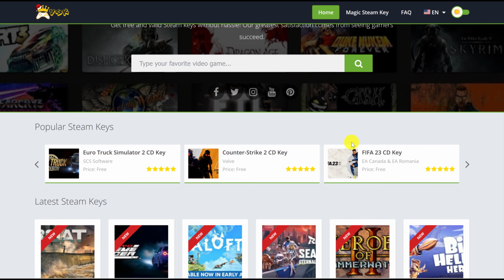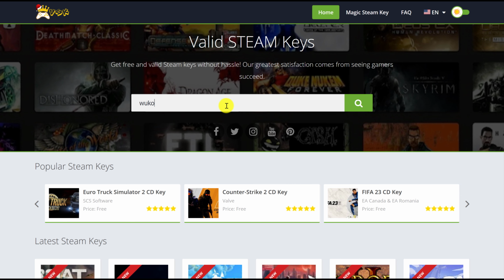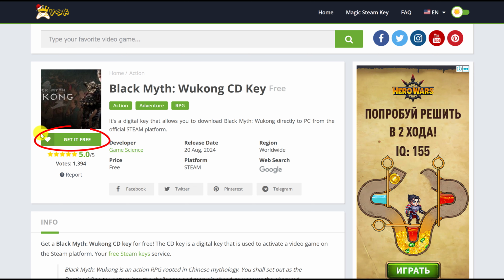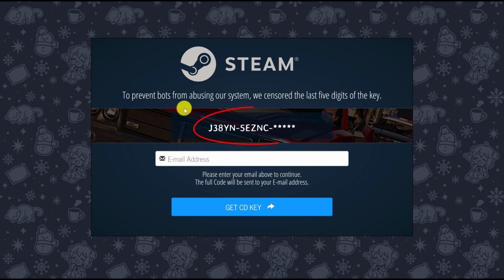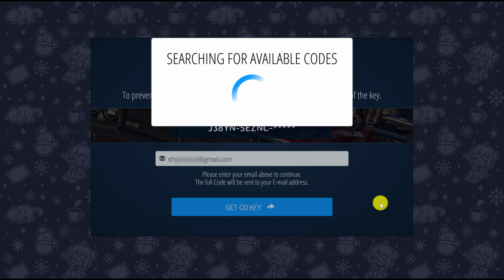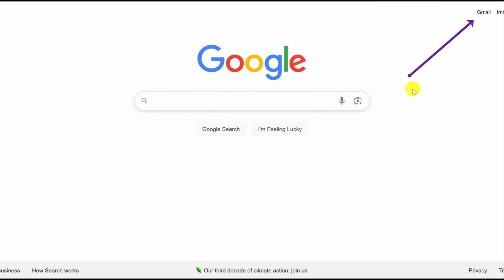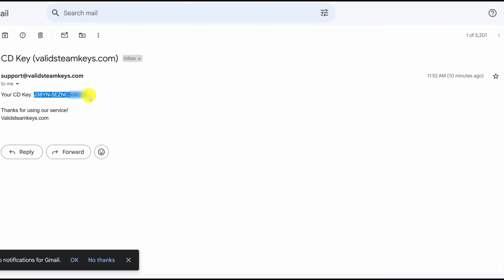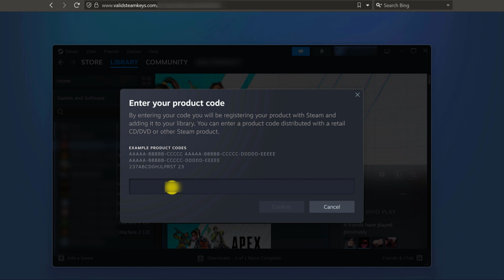How To Use VSK Service (Video Guide)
Video guide 2025